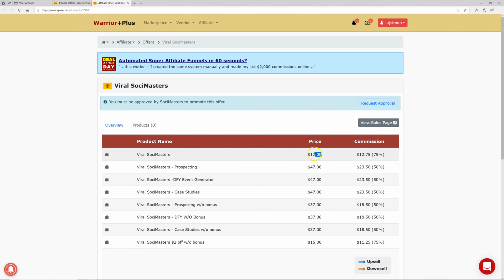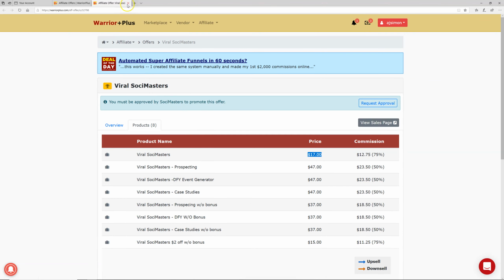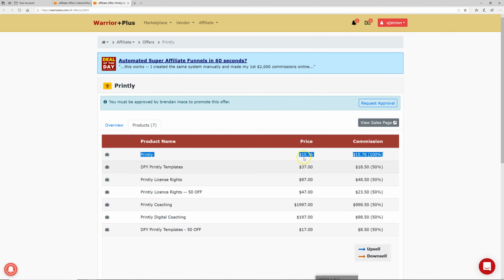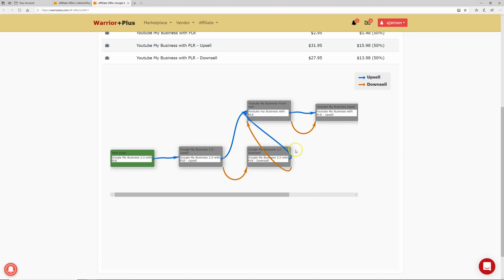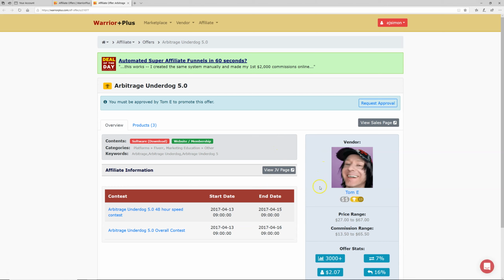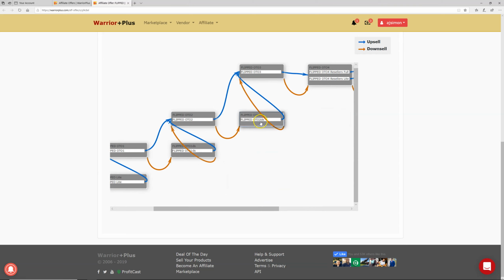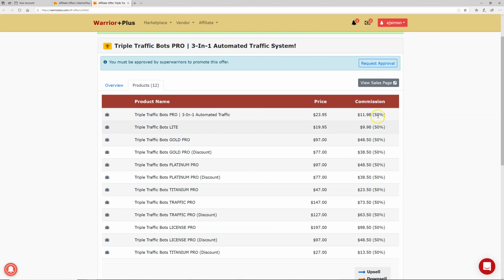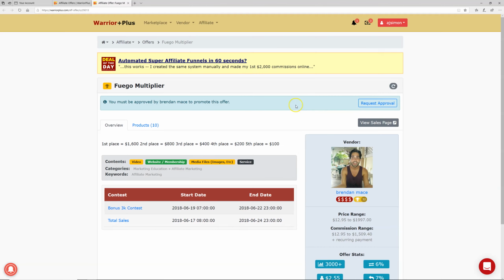How to Find Profitable Affiliate Offers On Warrior Plus For 2024 and Beyond - A Step By Step Guide!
This is a step-by-step guide for how to find profitable products on the Warrior Plus marketplace. Hope you find it valuable...

I DO NOT Promote Builderall Anymore - Update About them on my videos tab

"Done For You" Google Ads Campaigns Managed By Experts 💰

I've been marketing online since 2007 and have a bunch of tips and tricks for affiliate marketing and network marketing to earn money from home.